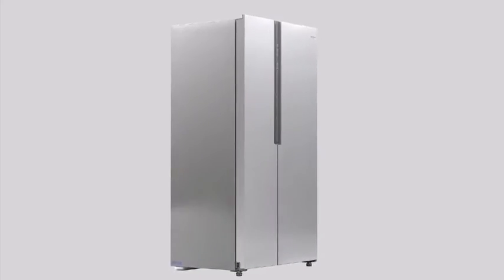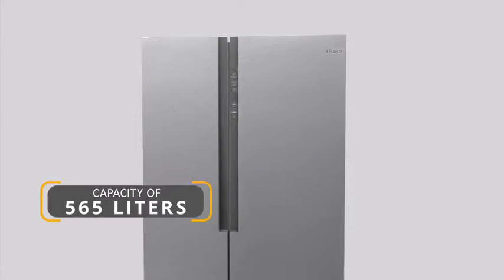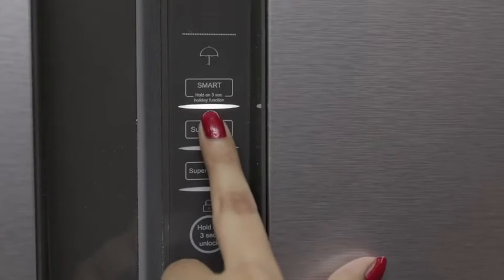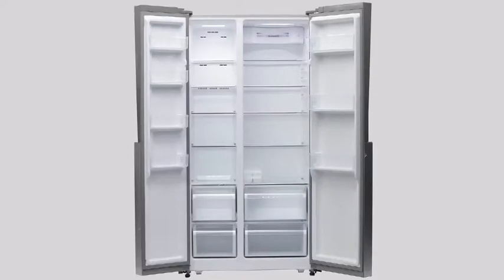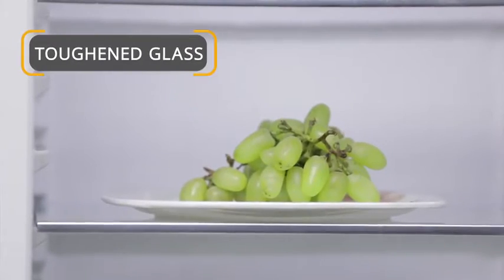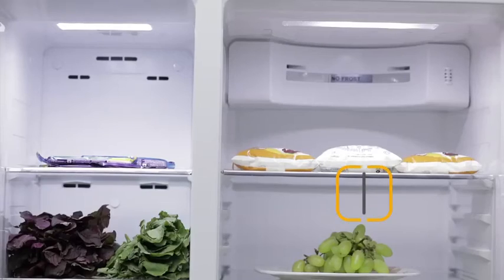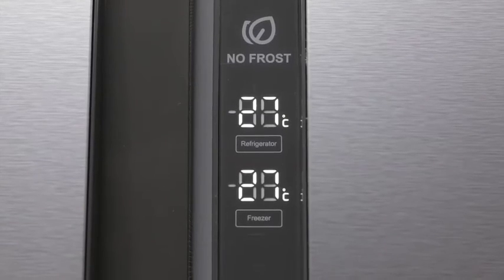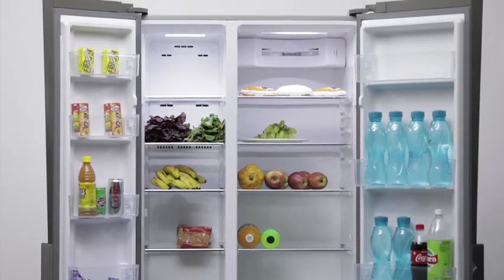Product Shoot - Haier Refrigerator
Haier Refrigerator product shoot